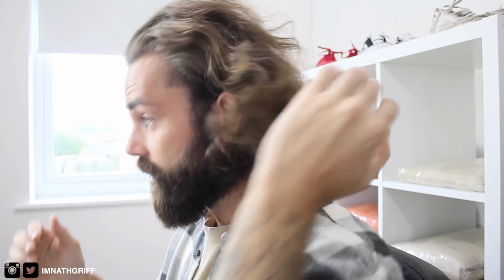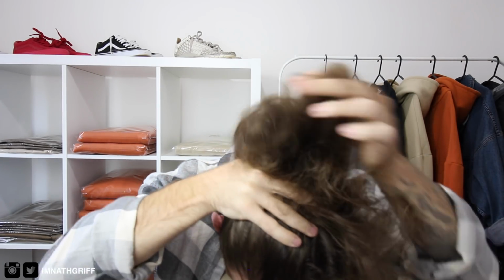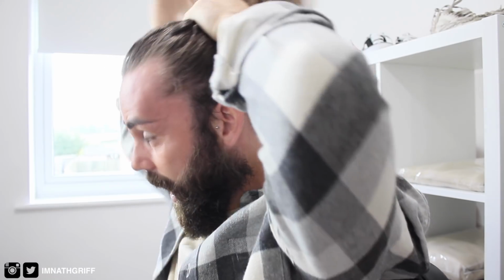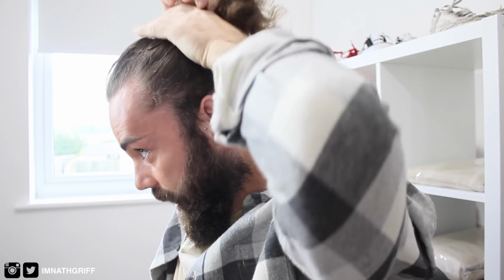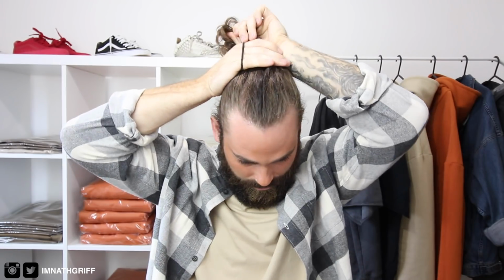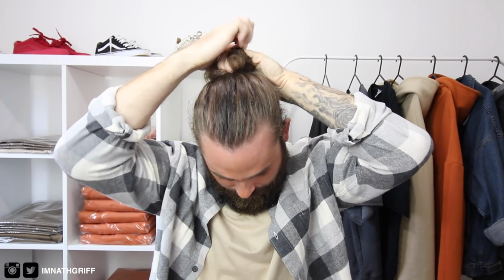GROWING AND STYLING THE PERFECT MAN BUN 2019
C L O T H I N G B R A N D

S N A P  C H A T - NATH_GRIFF1990

Song: Monte Booker & Naji - Mona Lisa